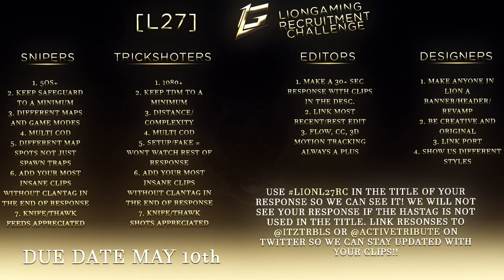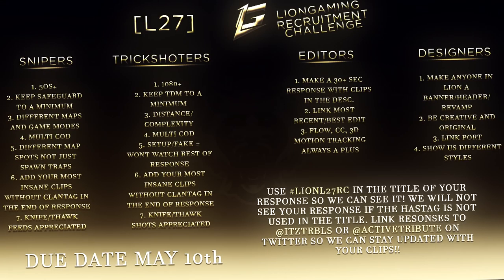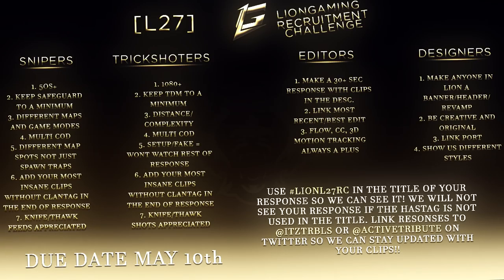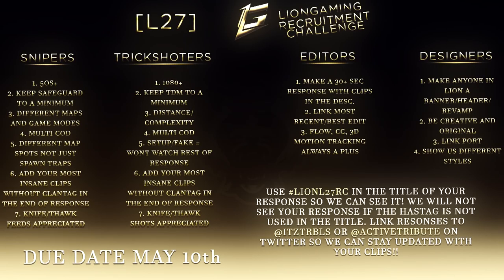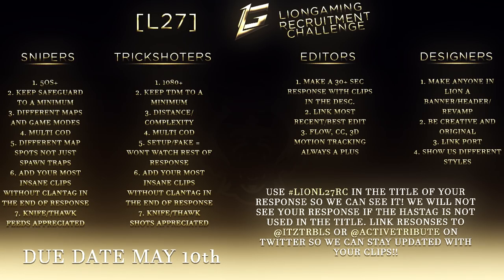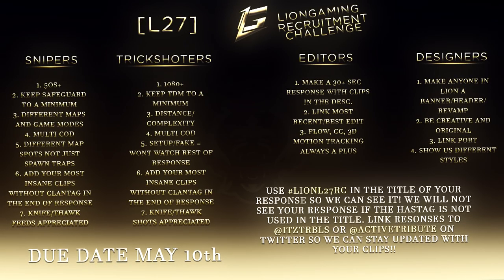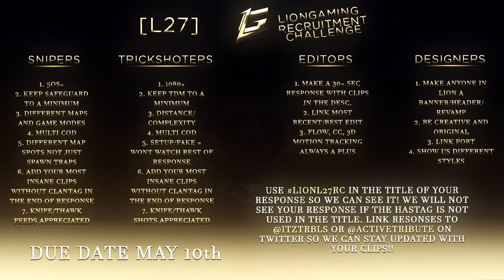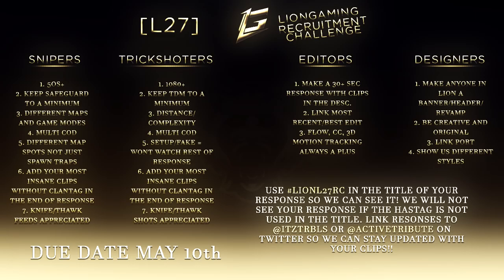Recruitment Challenge! (Multi COD) (L27)